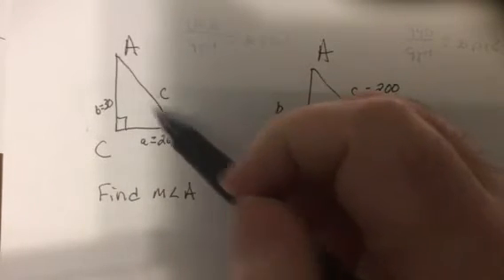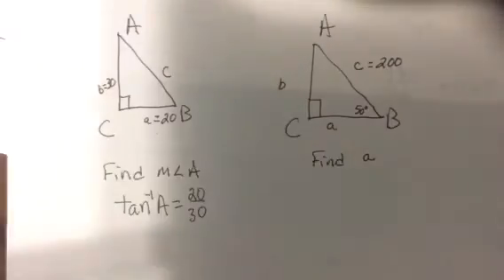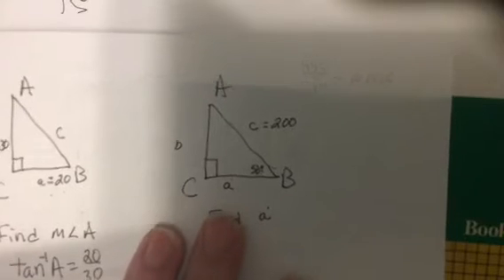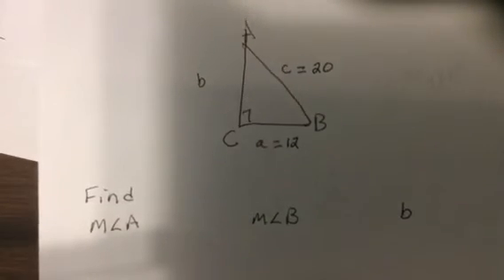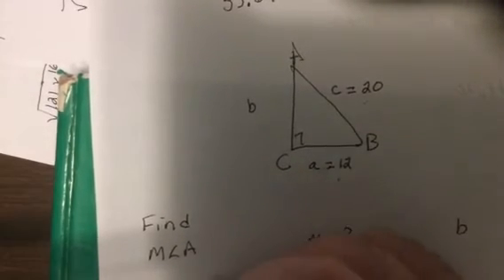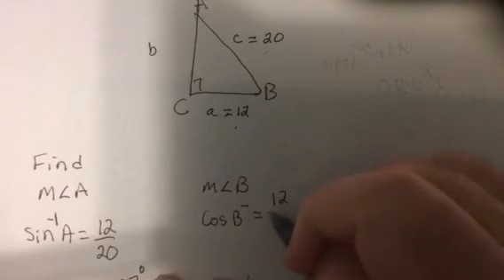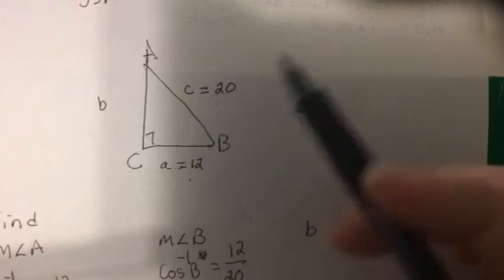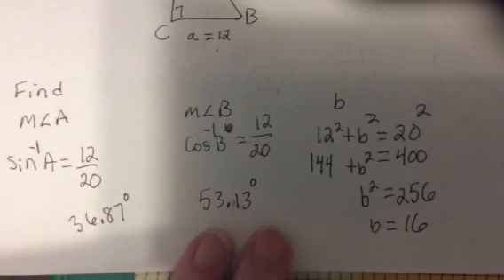Ha Monday May 6 part 2